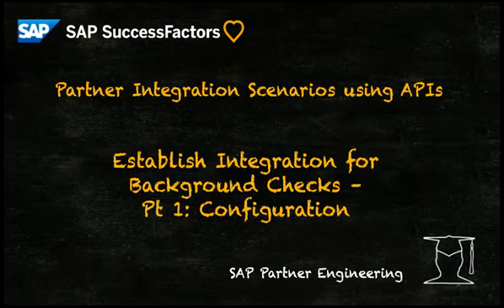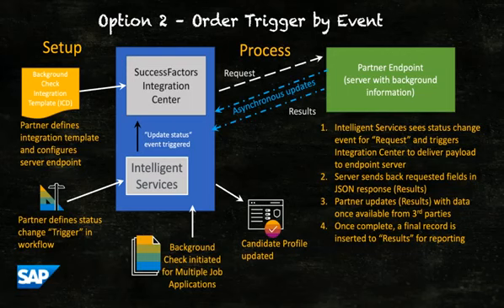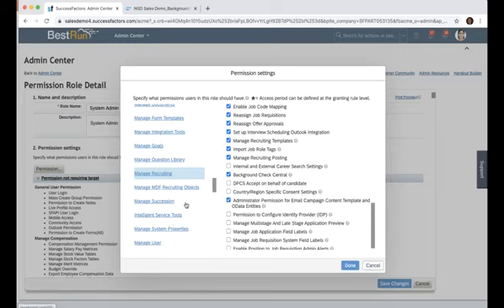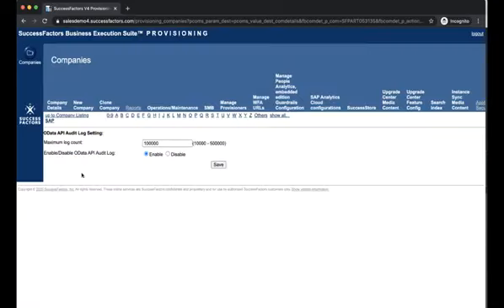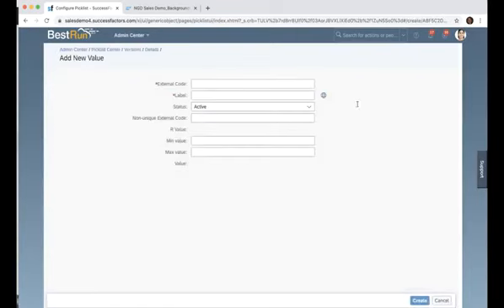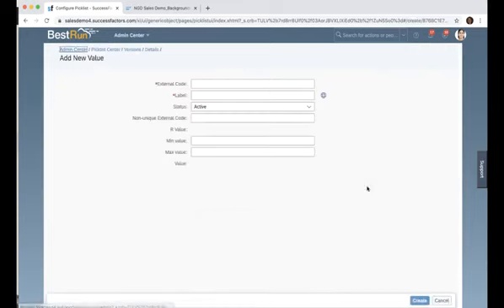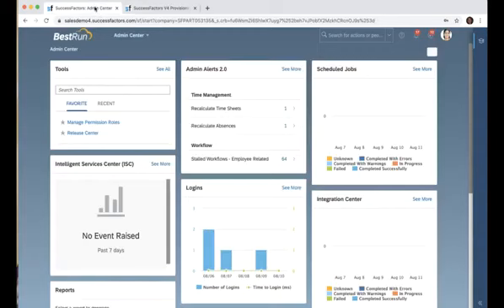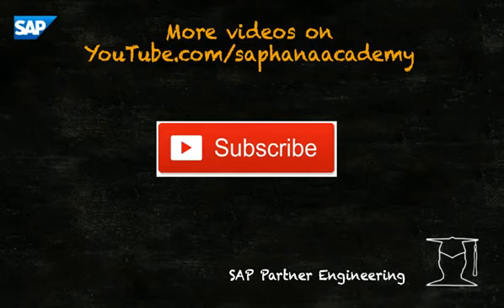The Future of Hiring: API-Driven Background Checks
"Learn how to integrate background checks with SAP SuccessFactors to streamline your HR compliance and employee verification processes. Discover the benefits of automated background screening in HR software."
SAP SuccessFactors
Background check integration
HR compliance
Employee background verification
Background screening
HR software
SAP integration
Automated background checks
HR technology
Employee verification tools
Using these keywords and tags will help enhance the visibility and relevance of your YouTube videos, attracting viewers interested in SAP SuccessFactors and background check integration.